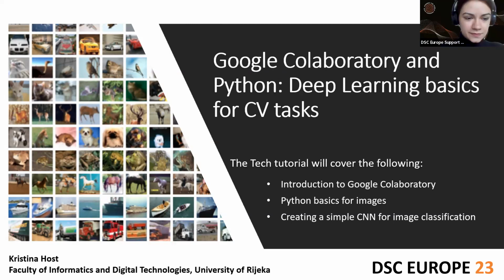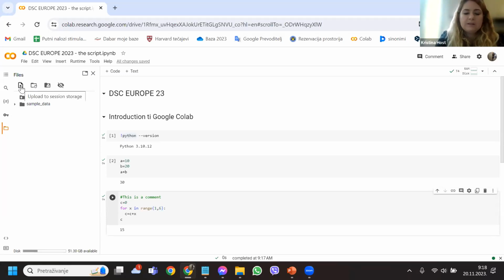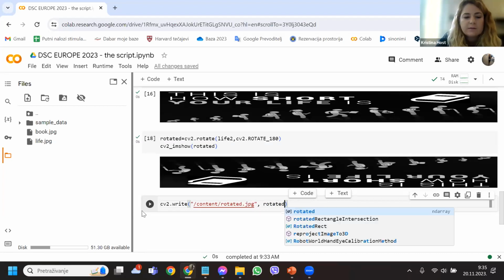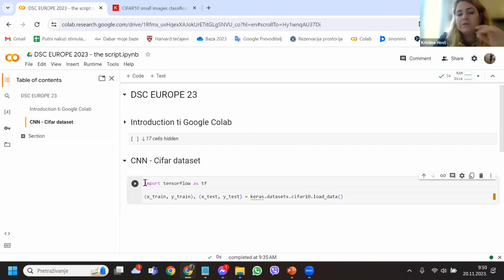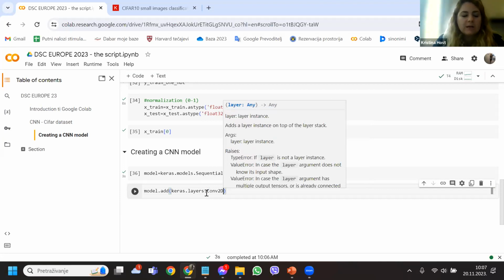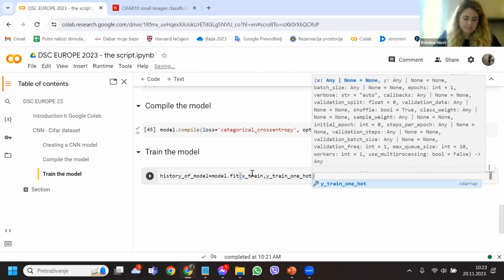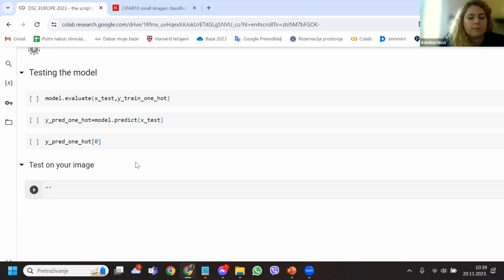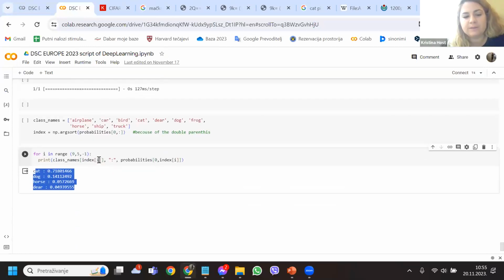Google Colaboratory and Python: Deep Learning basics for CV tasks | Kristina Host | DSC Europe 23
In her tech tutorial, Kristina provided a comprehensive introduction to Google Colaboratory, guiding participants on how to input Python code and execute written commands. The tutorial further delved into fundamental Python basics pertaining to images, including the loading and display of images, as well as making modifications to them. The concluding segment focused on essential concepts related to Convolutional Neural Networks (CNNs). Participants were instructed on the creation, training, and testing of a simple CNN. Kristina's tutorial aimed to equip attendees with practical skills in using Google Colaboratory, mastering foundational Python image processing techniques, and understanding the basics of implementing Convolutional Neural Networks for image-related tasks.

This tutorial by Kristina Host was held on November 20th as part of Tech Tutorials on Stream 5 live at the Data Science Conference Europe 2023.